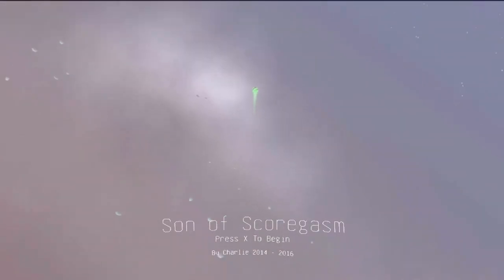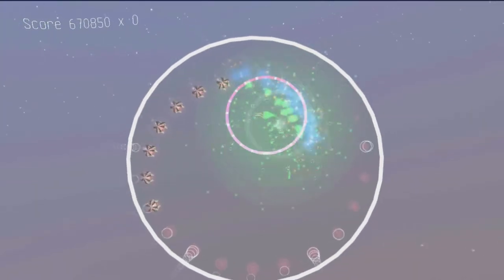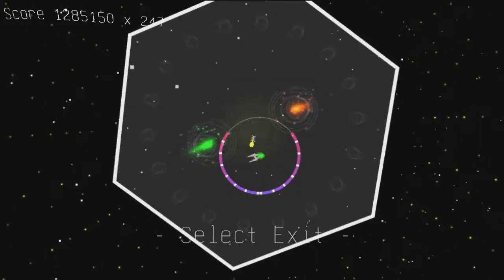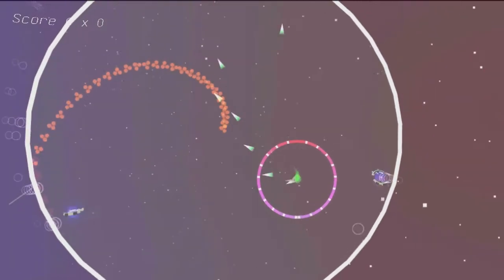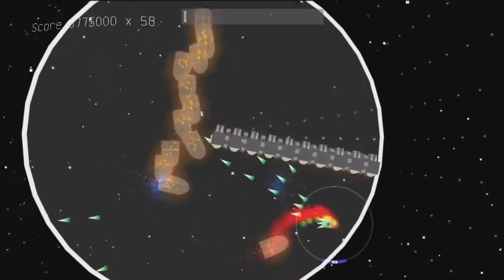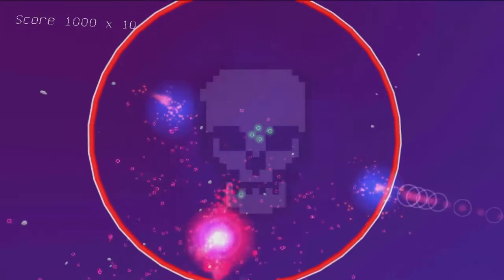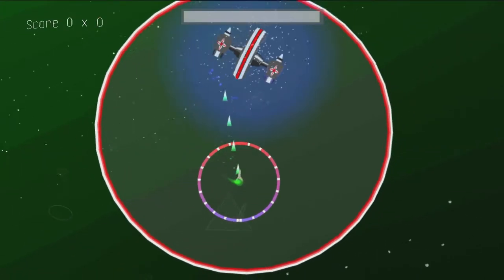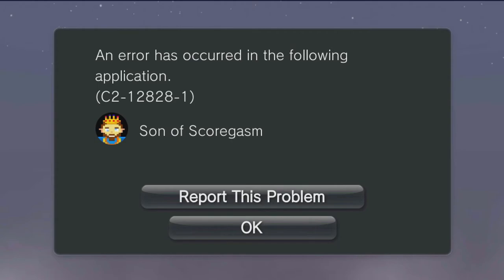Son of Scoregasm Vita Gameplay